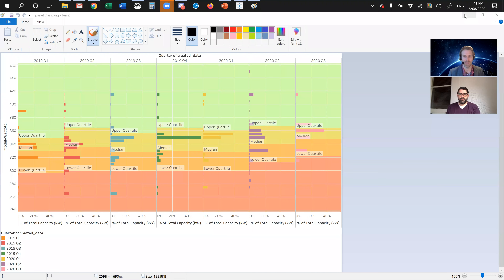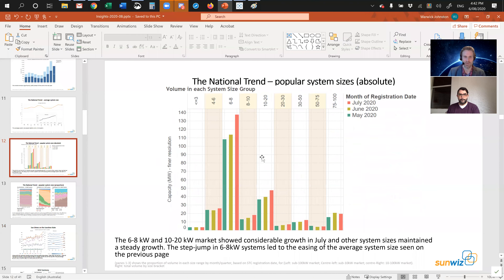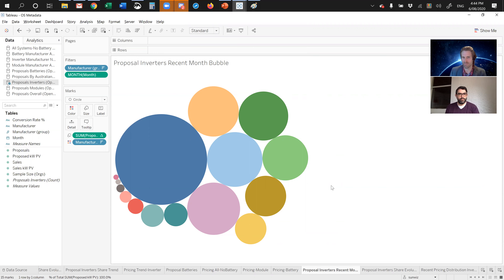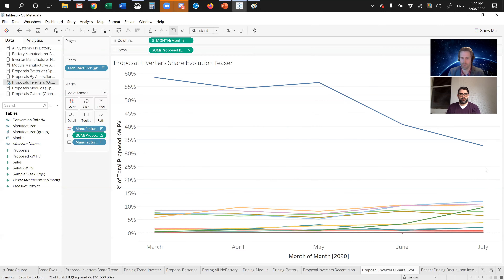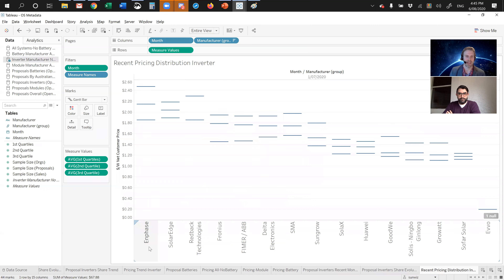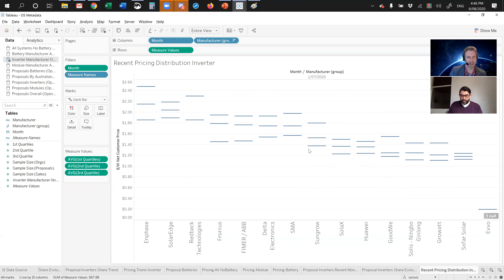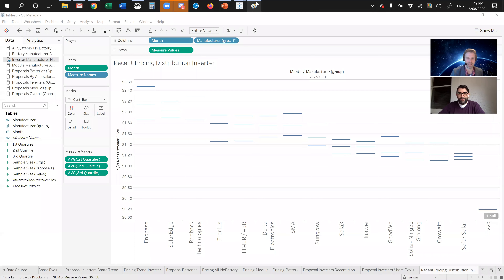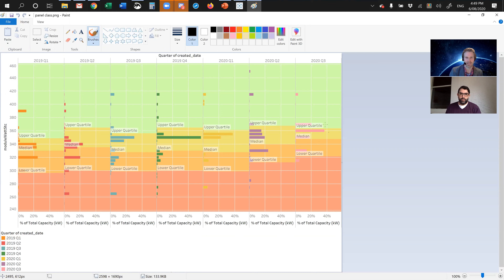SunWiz Vodcast: August 2020 Australian PV Market Update + Interview with Haydn Fletcher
We chat with Canadian Solar's Haydn Fletcher about the record-setting market, trends in solar panels that are driving continued cost reductions, and a whole lot more